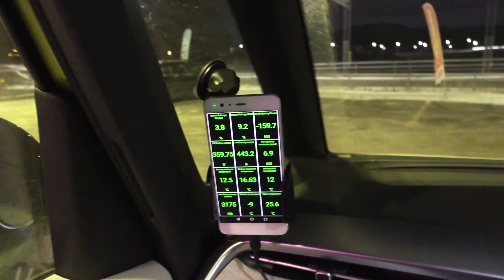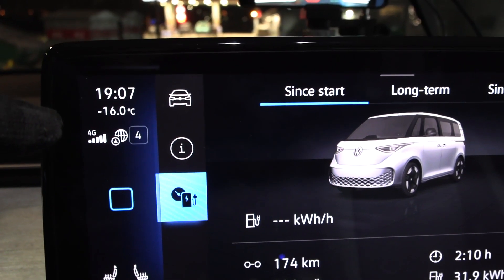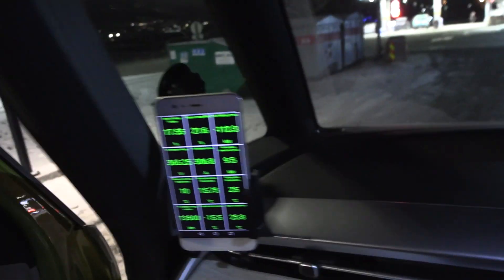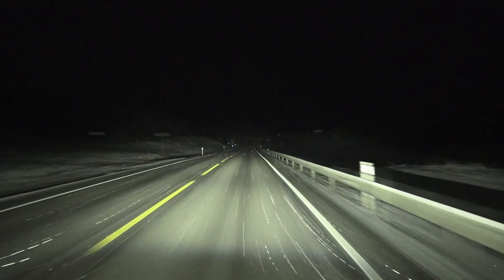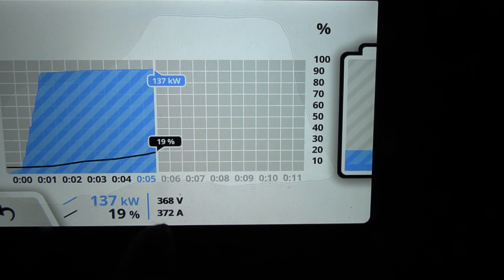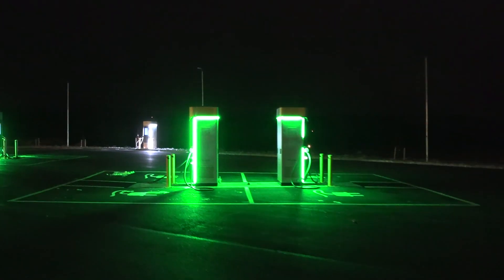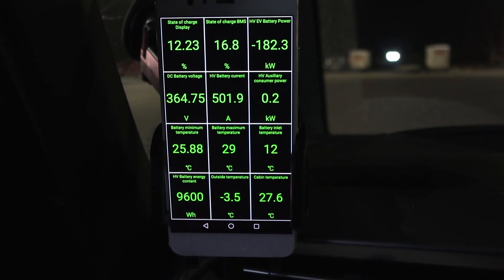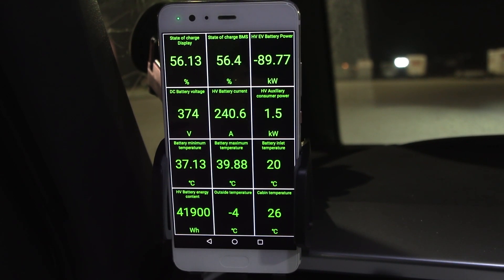#82 VW ID Buzz road trip to Arctic Circle part 3